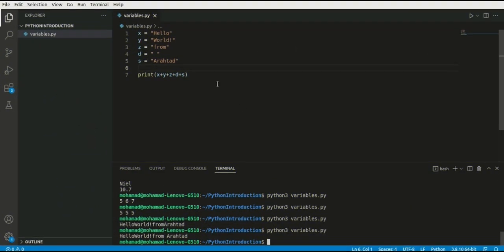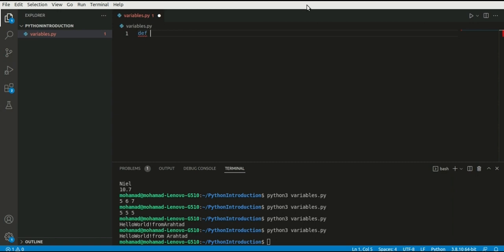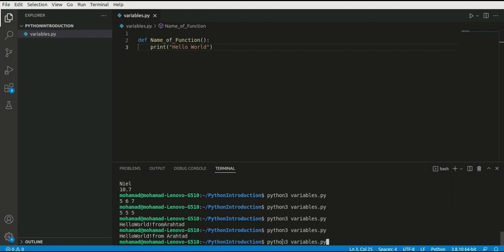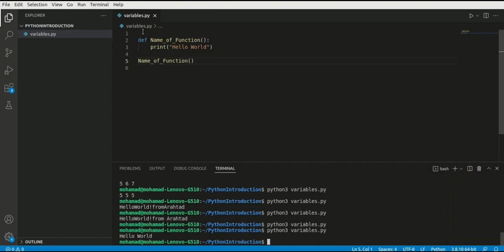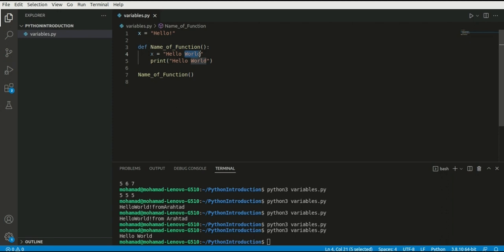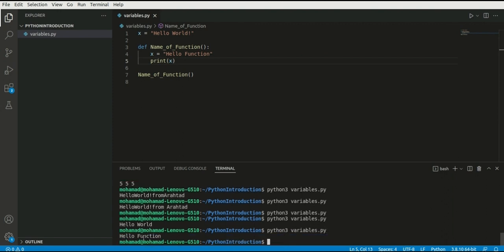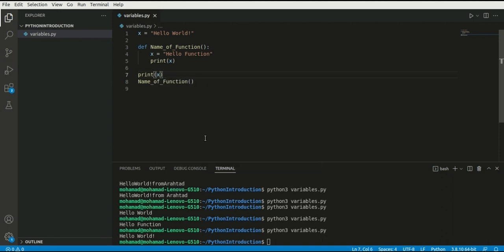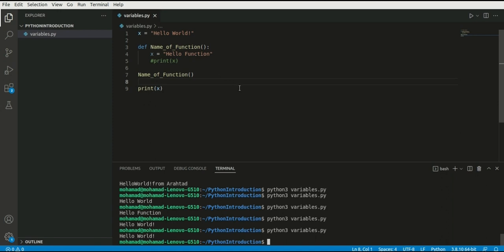#5 Local and Global Variables in Python (Python Tutorials)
In this part of our python tutorial series, you will learn about the 2 different
scopes in variables, global and local. Learning these two scopes is really important
as it will determine whether a variable is defined in a specific part of your code
or not. It will also determine the accessibility of different variables from different
parts of the code.